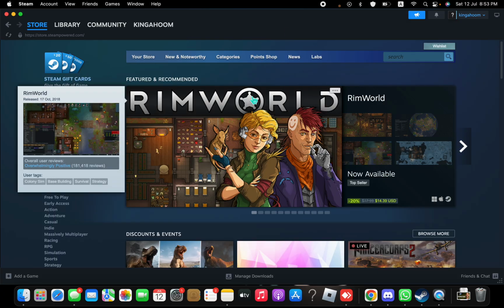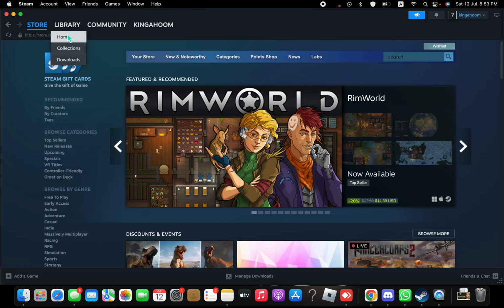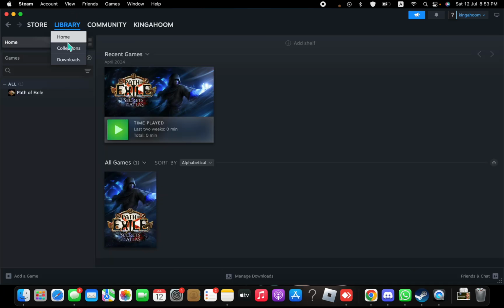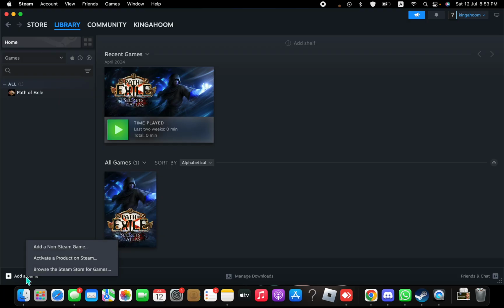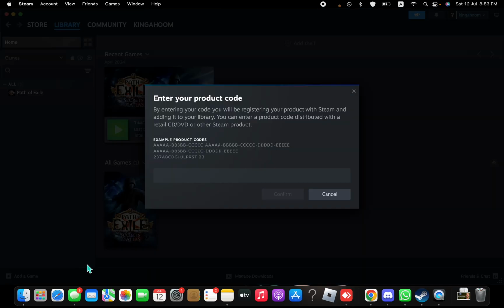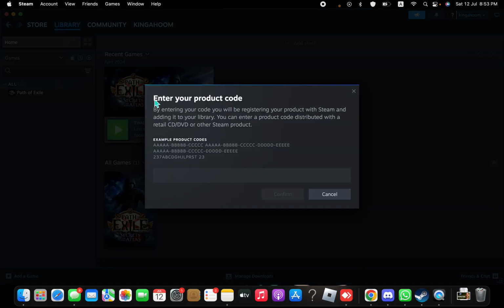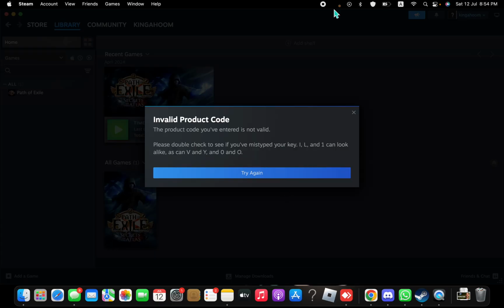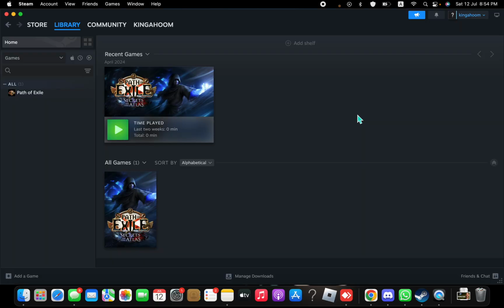How to Activate Steam Key Game Product Code 2025 [FULL GUIDE]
In this quick and easy tutorial, you'll learn how to activate any Steam game key in just a few minutes. Whether it's a key from Humble Bundle, Green Man Gaming, or a physical copy — this guide will help you add your game to your Steam library instantly in 2025!